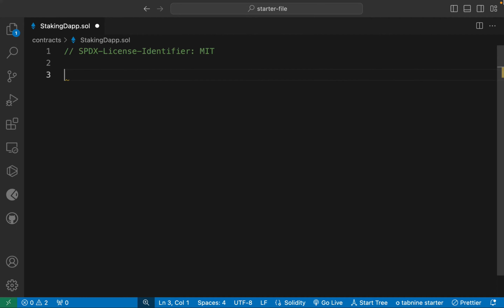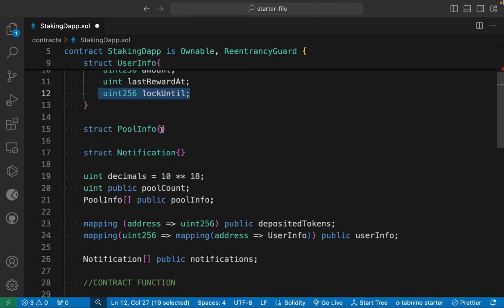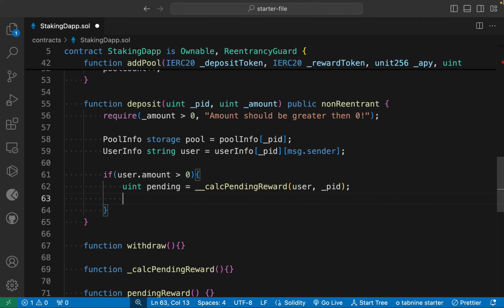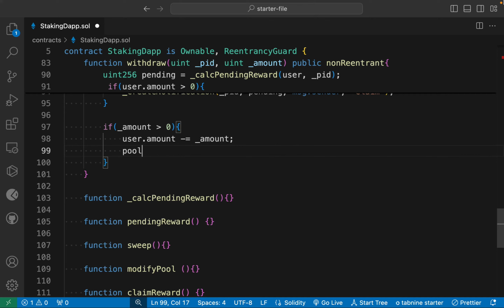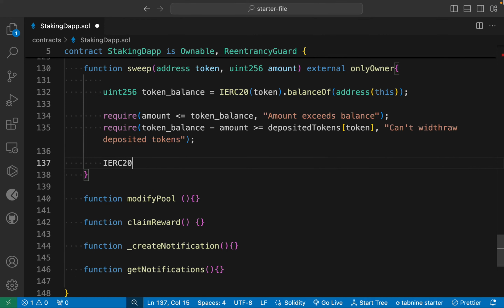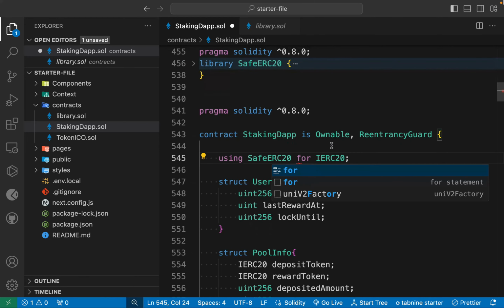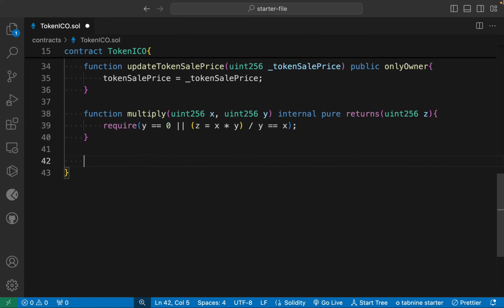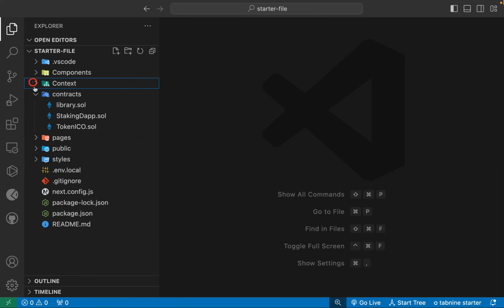Create a Token Staking DApp & Earn Rewards with ICO using Next.js, WAGMI | Staking Solidity Contract